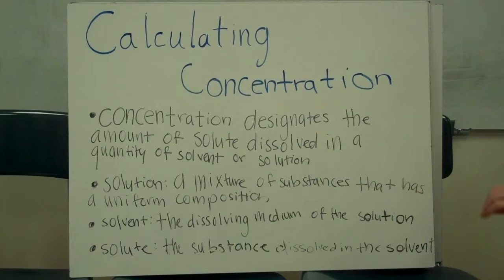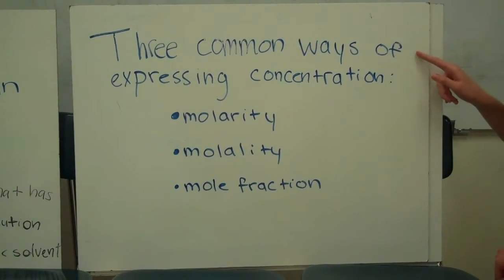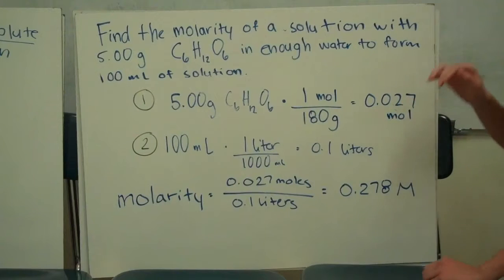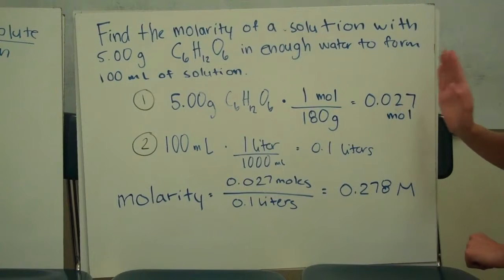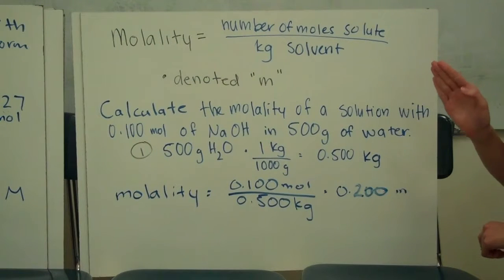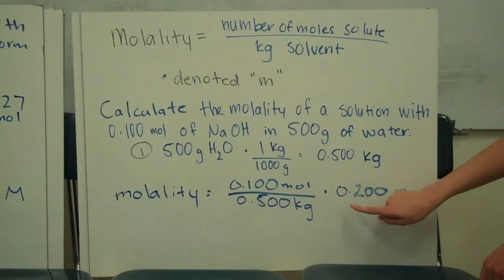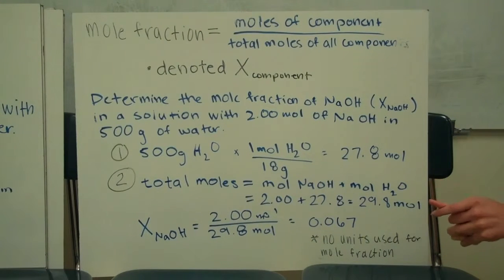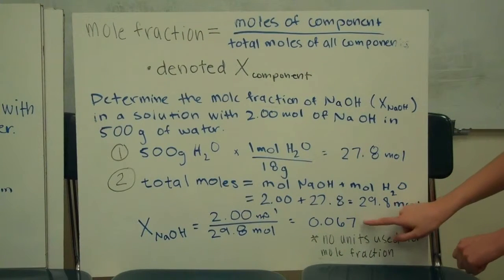Calculating Concentration Slide Board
Chem project about calculating concentration Recorded on May 21, 2012 using a Flip Video camera.